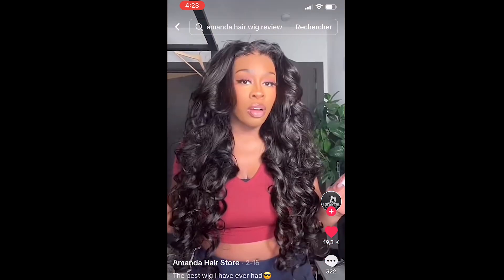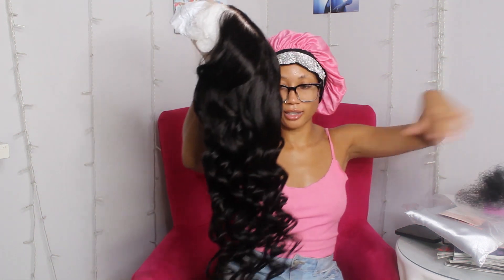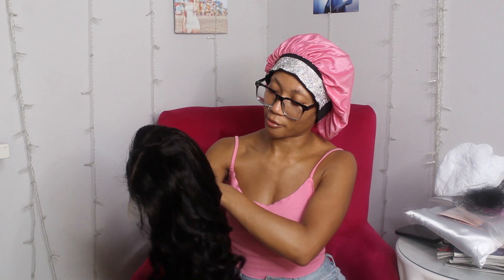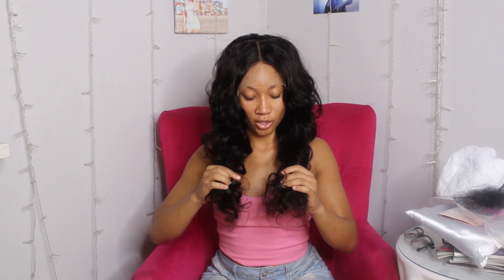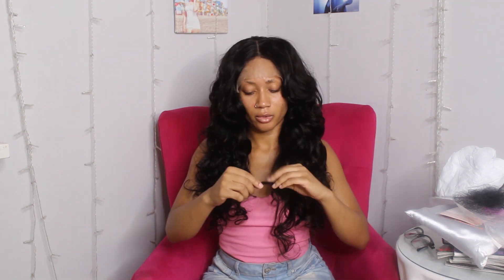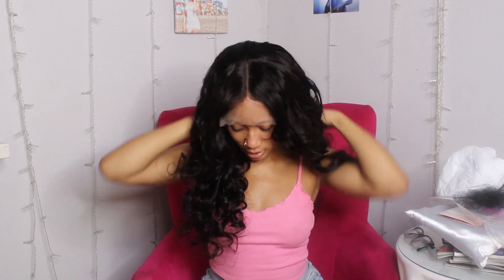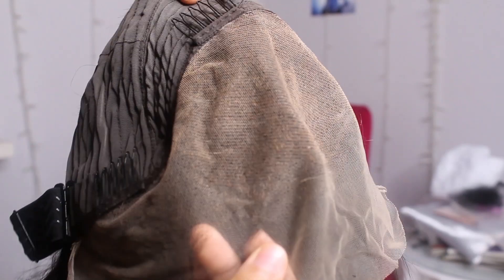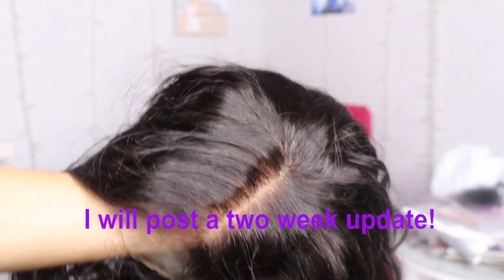Quick to the POINT - Amanda Hair review (viral wig)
These wig reviews are too LONG and talk about nothing. So here I am, making a quick review for you so you don't have to skip anything.